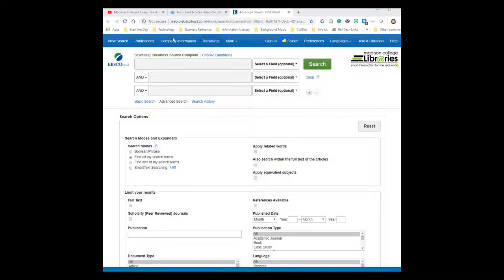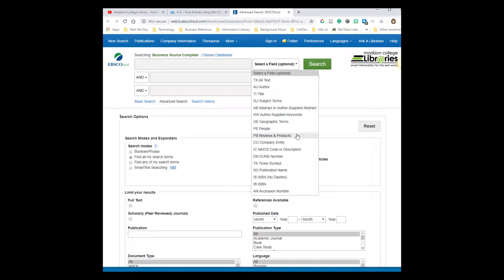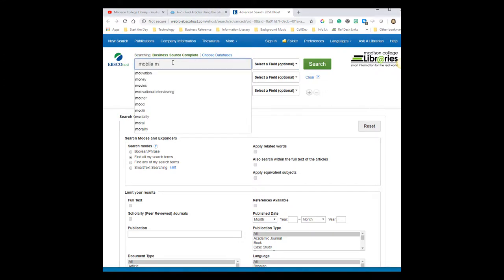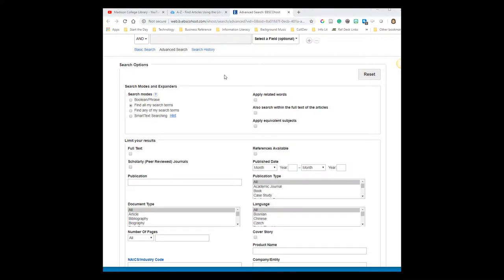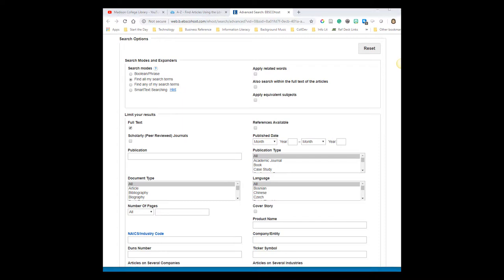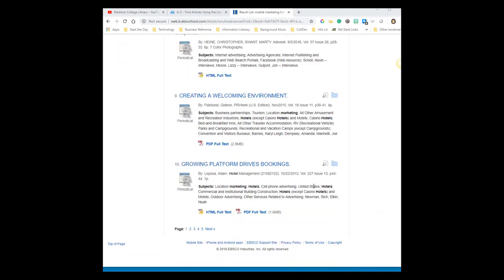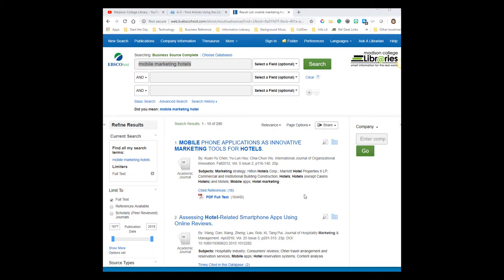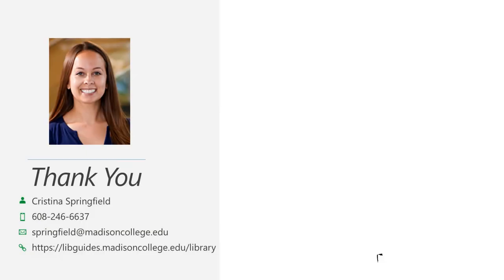How to find marketing articles Part 2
How to enter keywords, choose filters, and evaluate your results.